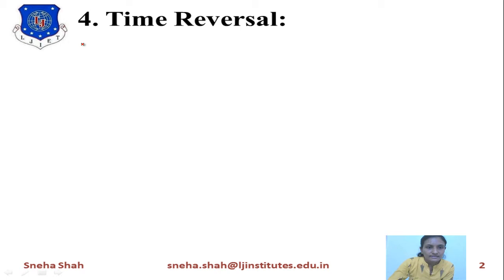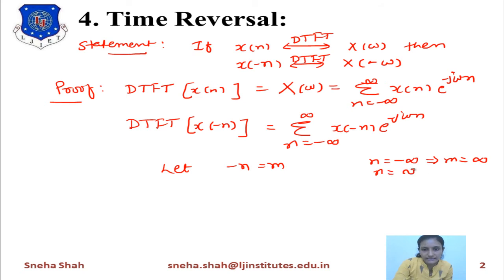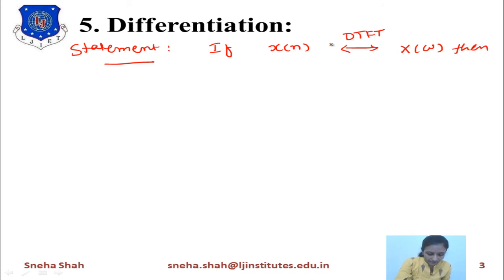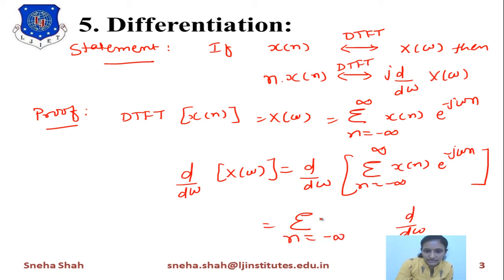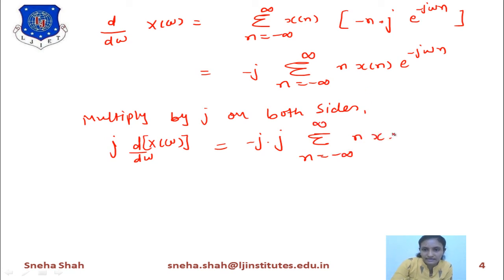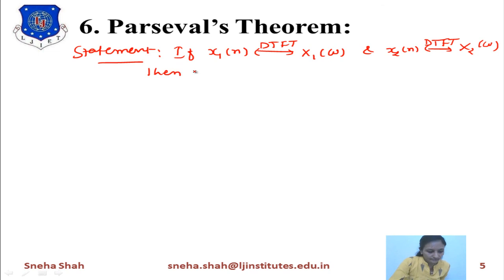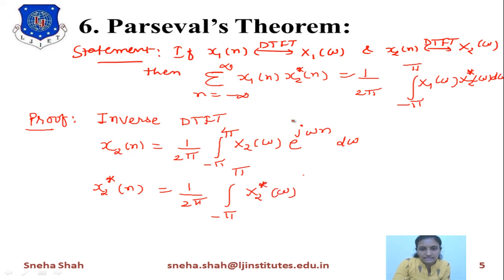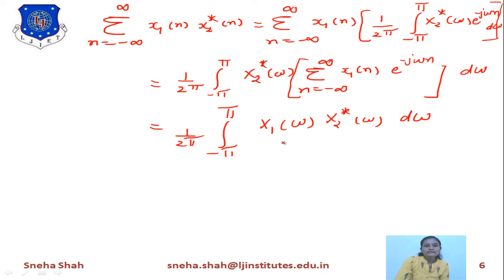Session 10 Digital Signal Processing Sem 7 EC 17 July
Subject: DSP
Unit 2: Discrete Time signals and Systems (Frequency Domain Analysis)
Topic: Properties of DTFT
Now from the video try to give answers for following questions:
1. List the properties of DTFT.
2. Write statement of Time reversal property of DTFT.
3. Find DTFT of x(-n) if x(n) = u(n).
4. Write statement of Differentiation property of DTFT.
5. Find DTFT of nx(n) of unit impulse signal.
6. Write statement of Parseval's theorem of DTFT.
7. What is the application of Parseval's theorem?